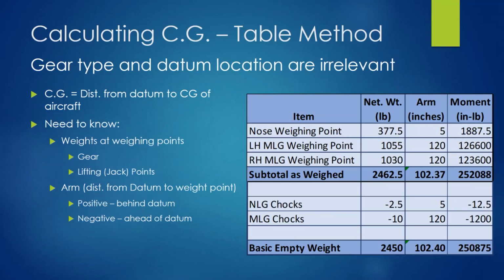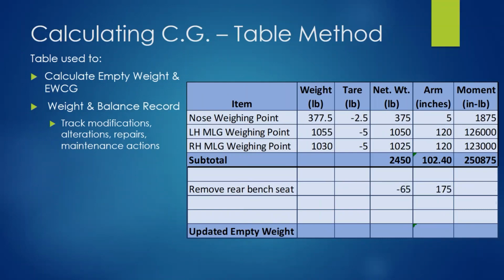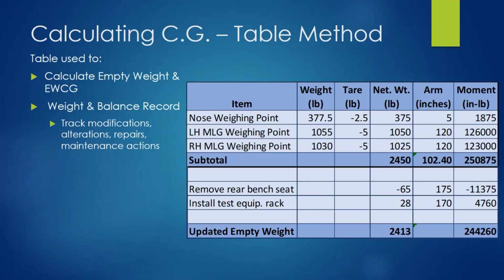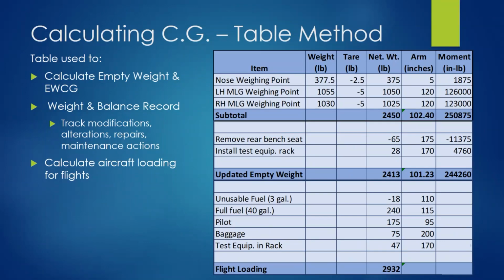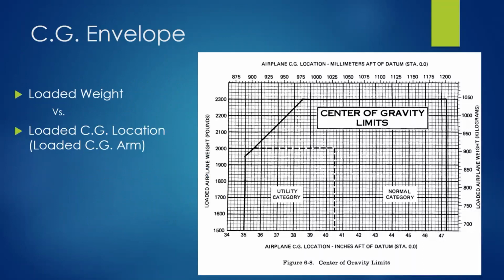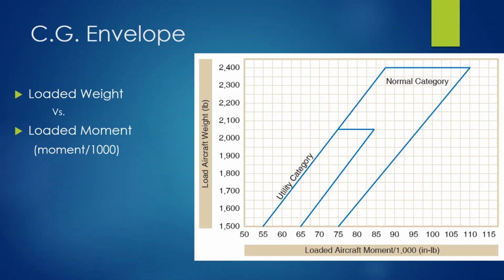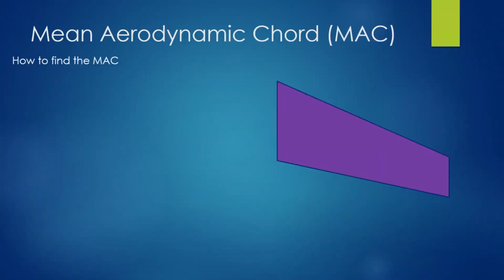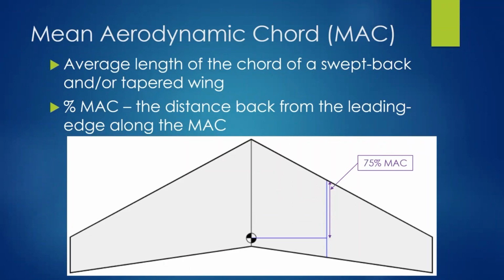AVS 4600 - W&B - Part 4 - 2022_05_18